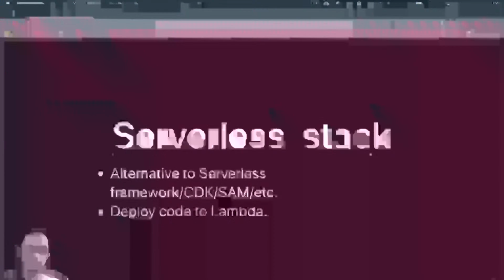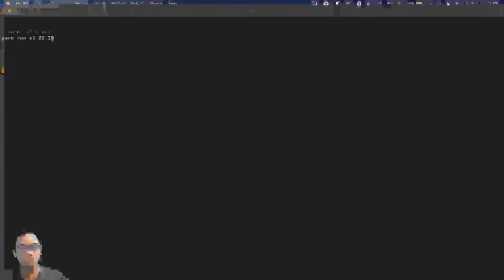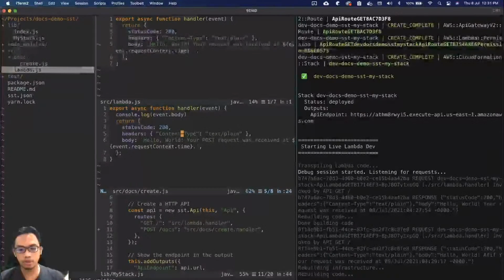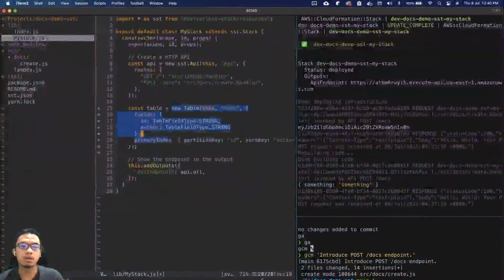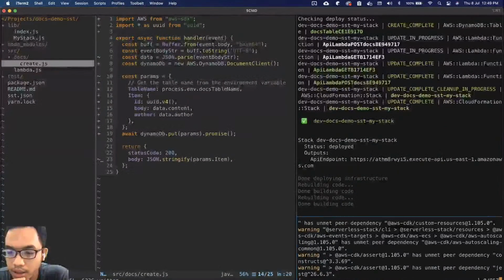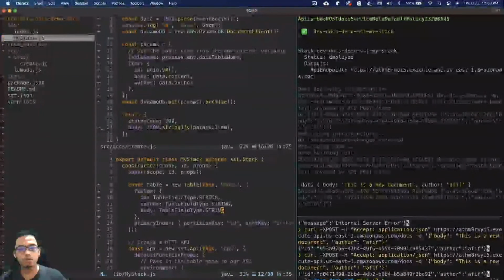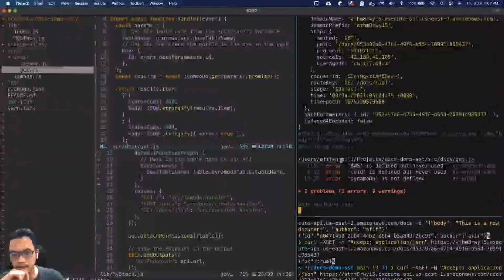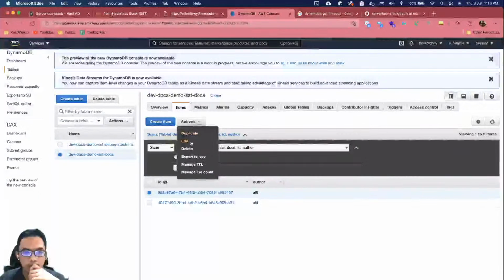Building a simple web service with Serverless Stack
We're trying out Serverless Stack today! It's a (new?) framework for building Serverless apps on AWS with support for JavaScript and TypeScript as well as some other languages (more coming soon).